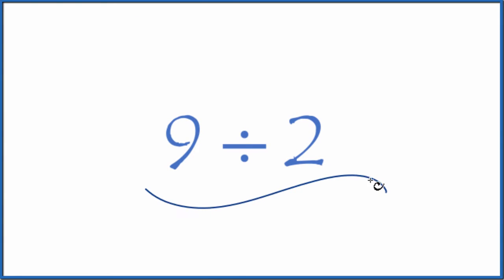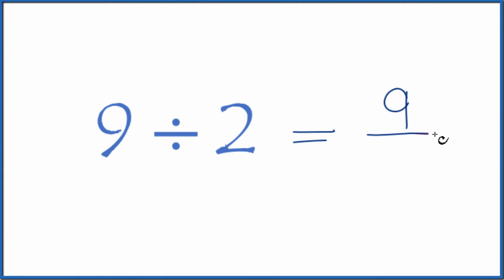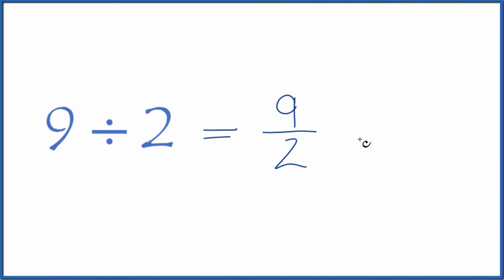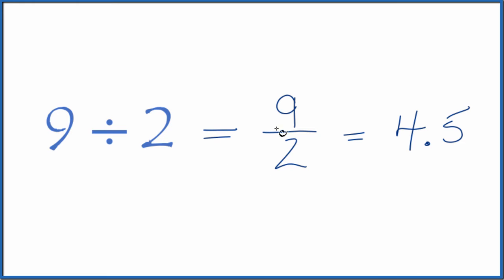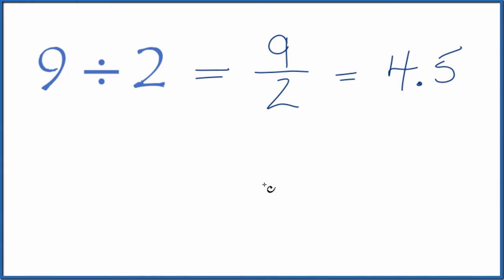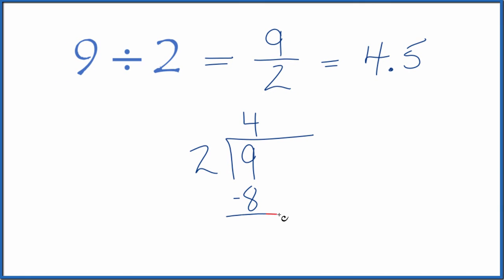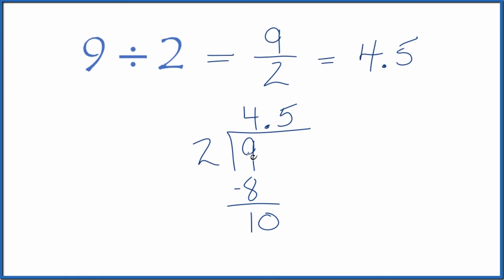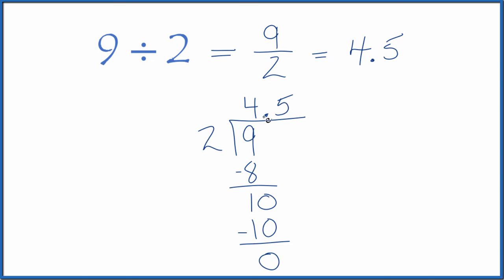9 divided by 2 (9 ÷ 2)